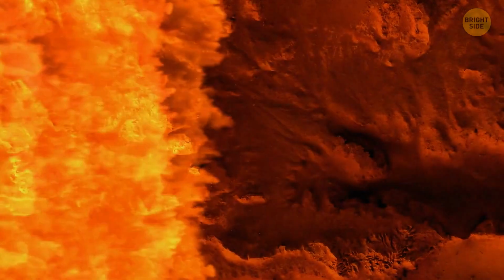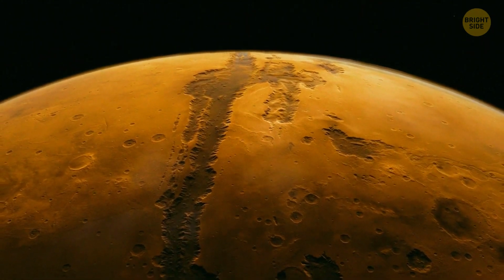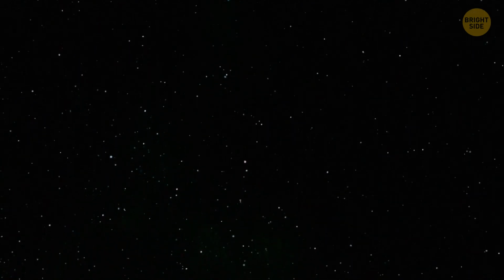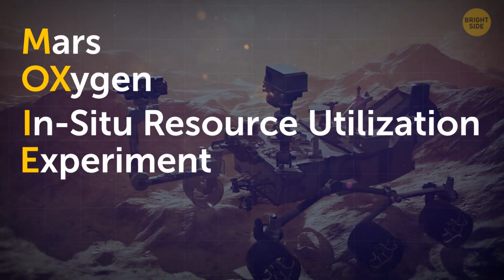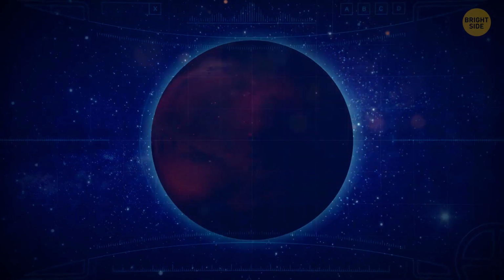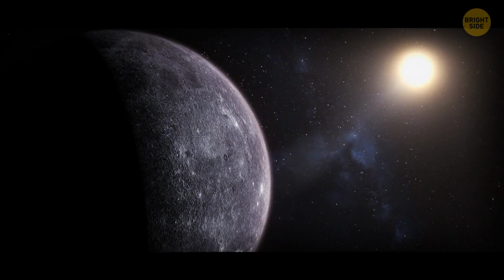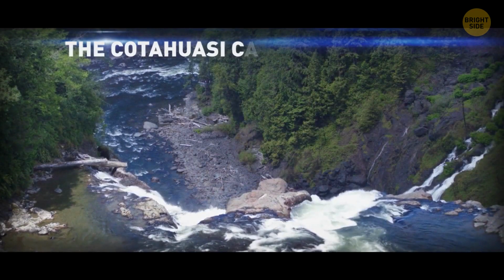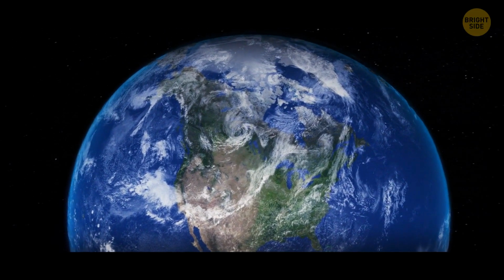Remains of long-lost spacecraft found on Mars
In 2003, a team of researchers sent one of their pioneering robots, the Beagle 2, to space. Its mission was to touch down on Mars and search for life on the Red Planet. The touchdown was due on December 25th, but… The signal never came! The Beagle 2 was considered missing – until 2015, when NASA took pictures of what could be the remains of the lost lander. How was it possible, and what else makes the Red Planet so unique? Let's find it out.